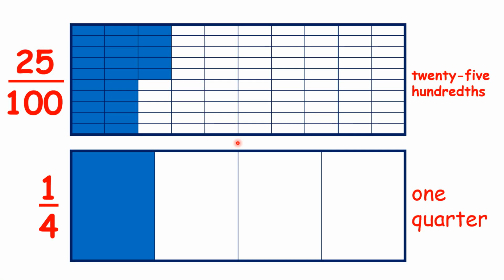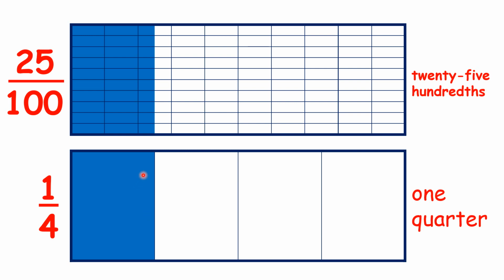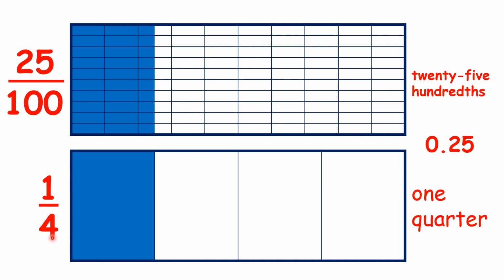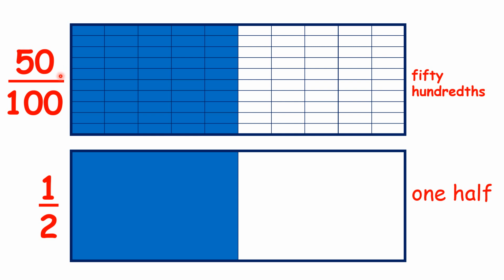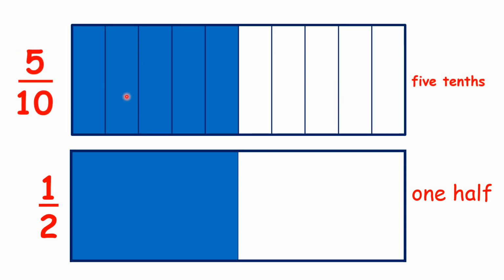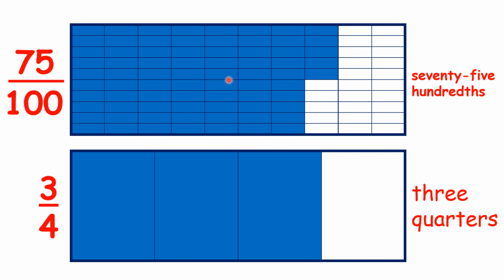Write a quarter, a half or three quarters as a decimal